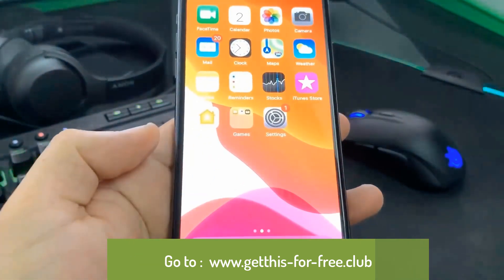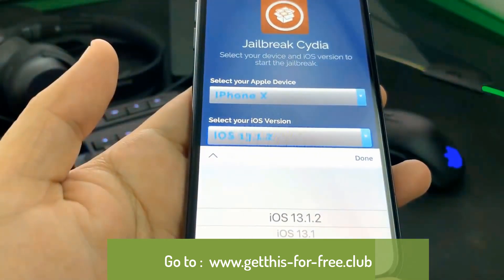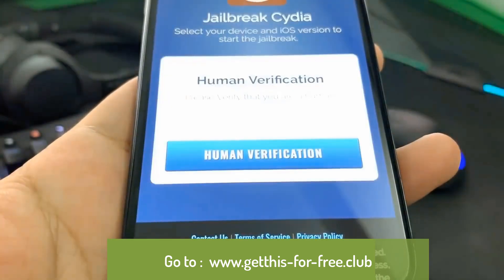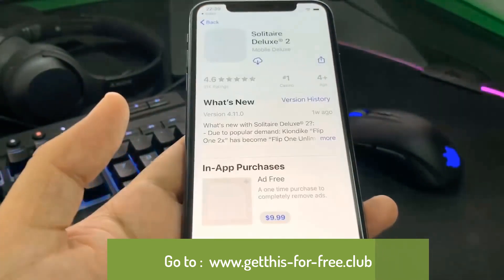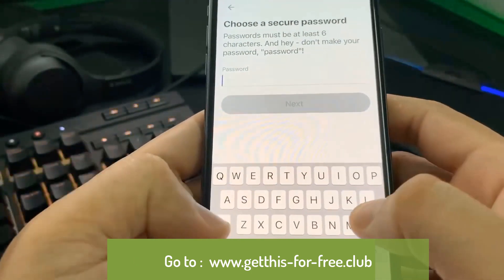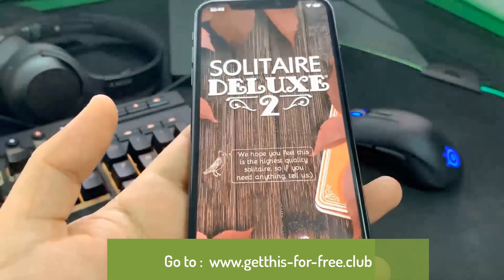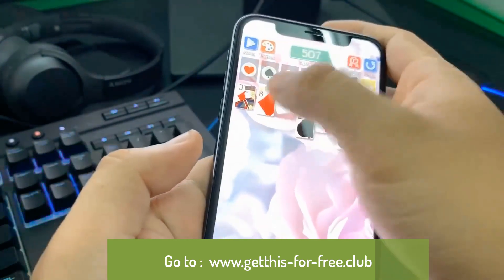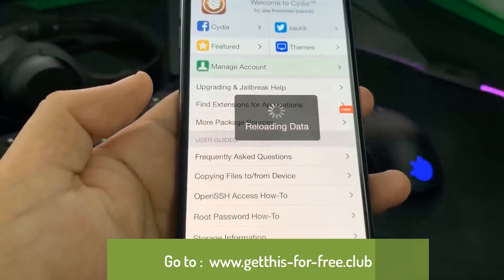Jailbreak iOS 13.1.2 How to Jailbreak iOS 13.1.2 - A12 Jailbreak ✅ checkra1n ios 13.1.2 jailbreak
Jailbreak iOS 13.1.2 How to Jailbreak iOS 13.1.2 - A12 Jailbreak  ✅ checkra1n Jailbreak

This working to jailbreak ios 13.1.2  in 2019!

iOS 13.1.2 is launching for all iOS 13-compatible devices, aka the iPhone 6S and newer and the current iPod touch 7th generation. You should be notified to upgrade automatically. Beta testers, if you are running a newer version of iOS 13 when you read this (see big news in ‘The Road Ahead’ section below), remember to unroll your iPhones or iOS 13.1.2 won’t show up.

iPad owners, Apple has moved you to a new dedicated platform: iPadOS.

What do you guys think of the potential for an ios 13 jailbreak?
ios 13 jailbreak -  unfortunately while there's no release date/eta for the ios 13 jailbreak  significant progress has been made. Here is How to jailbreak ios 13 😍 ios 13 jailbreak (no computer).

 2019 - iOS 13 Jailbreak No Computer Then you can install iOS 13 Jailbreak tweaks even Cydia  For an even further breakdown of this latest iOS 13 jailbreak news, I recommend watching the above video
 2019 - As iOS 13 is released, jailbreak community may feel very enthusiastic about iOS 13 Jailbreak Release
how to jailbreak ios 13 😍 ios 13 jailbreak (no computer).

Jailbreak iOS 13 with Checkra1n

new ios 13 jailbreak developments.

Once again, iOS 13.1.2 is all about bug fixes. Apple lists them as follows:

Fixes a bug where the progress bar for iCloud Backup could continue to show after a successful backup
Fixes an issue where Camera may not work
Addresses an issue where the flashlight may not activate
Fixes a bug that could result in a loss of display calibration data
Fixes an issue where shortcuts could not be run from HomePod
Addresses an issue where Bluetooth may disconnect on certain vehicles
ios 13.1.2 jailbreak ios 13 jailbreak